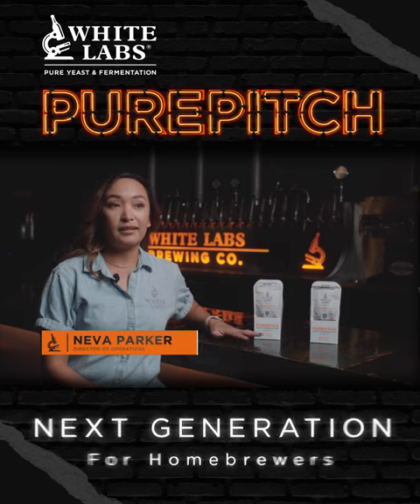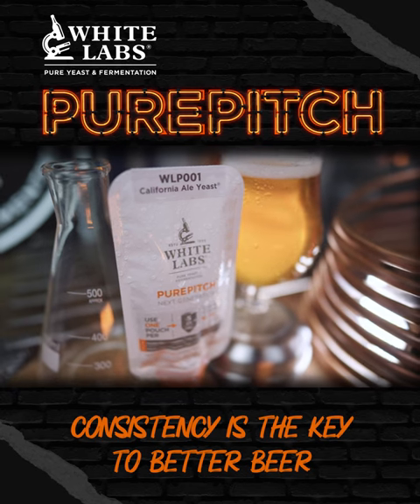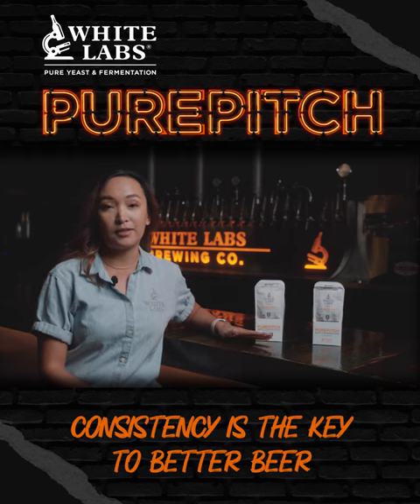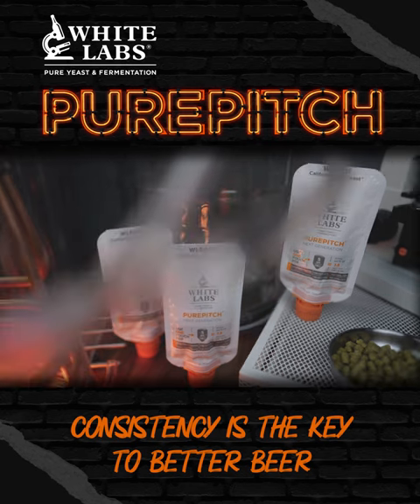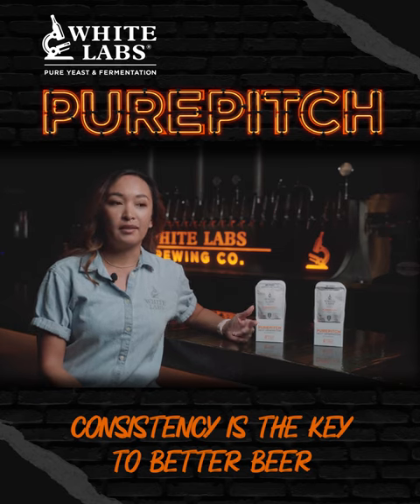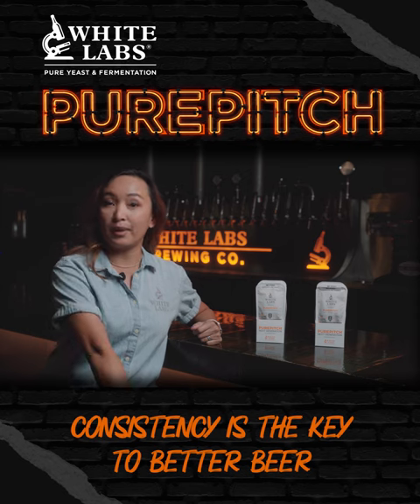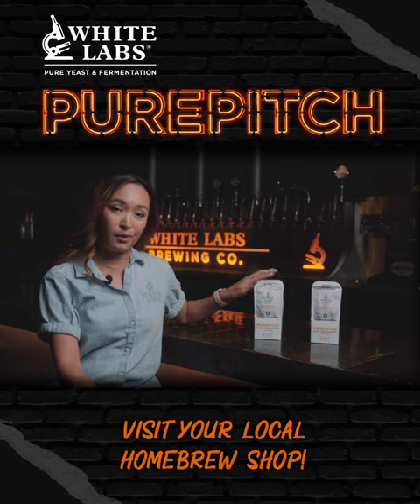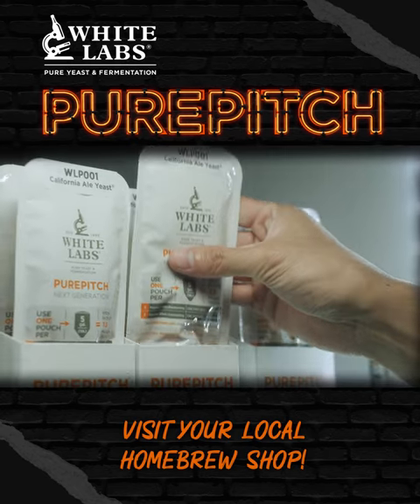Consistency is the Key to Better Beer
Is PurePitch Next Generation the best thing since sliced bread? 🍞 That’s up to you, but we think these pouches are pretty special! Like sliced bread, you know exactly what you’re getting with PurePitch Next Generation Homebrew. Consistent pitch rate = foolproof fermentation.